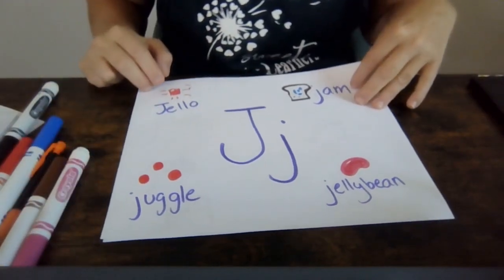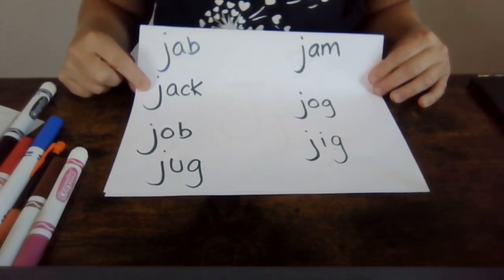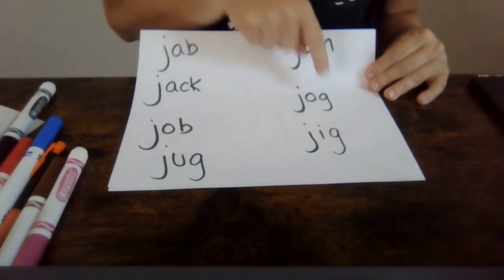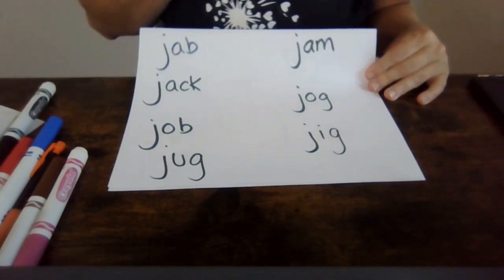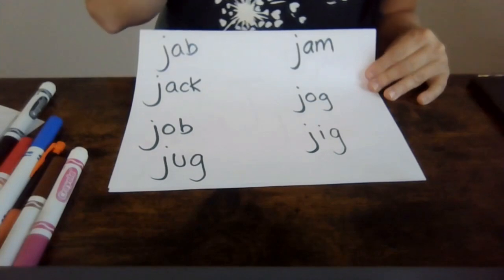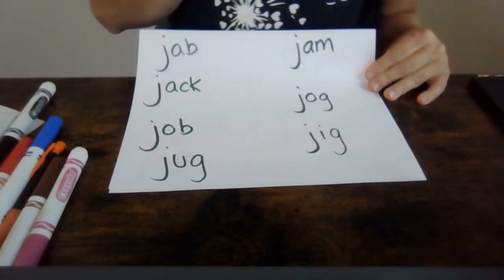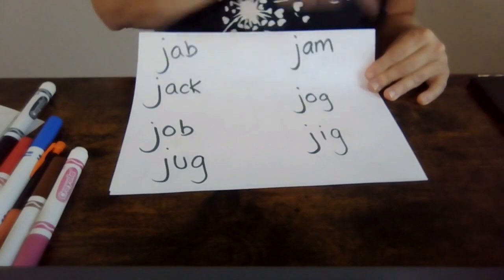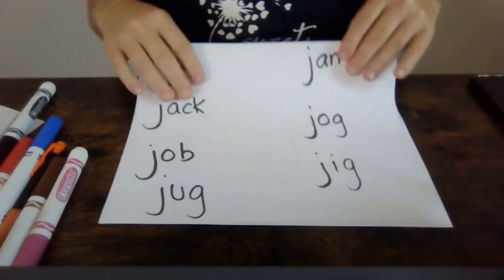This Letter J Word Family Activity Works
This Kindergarten letter J lesson helps students practise letter recognition, uppercase and lowercase Jj, beginning sounds, J family words, and word family connections. Students create an interactive info board, brainstorm J words, and build vocabulary through hands-on literacy practice.

This is a great fit for Kindergarten, Preschool, and Grade 1 teachers looking for Science of Reading activities, phonics instruction, literacy centres, alphabet activities, and play-based classroom ideas.